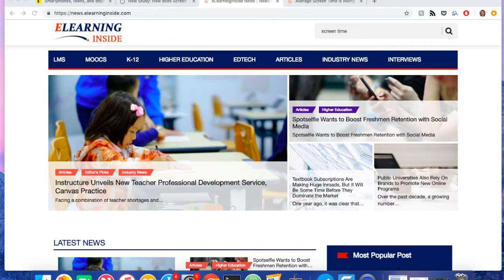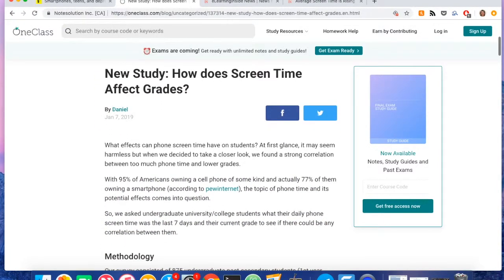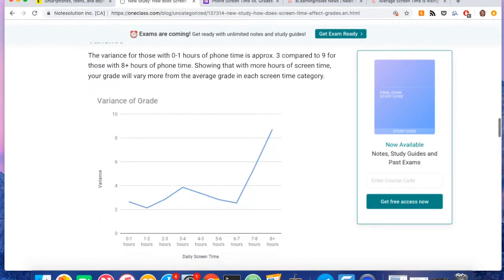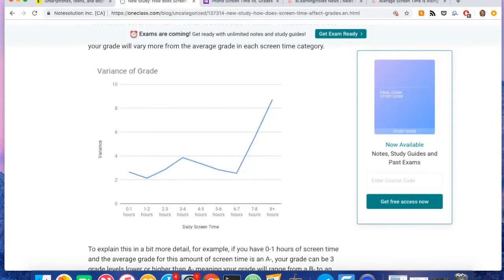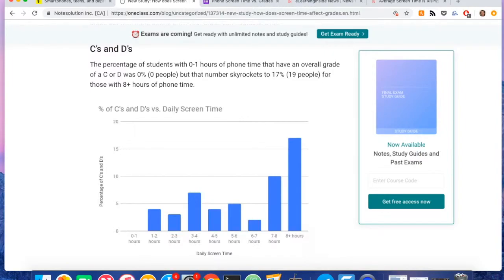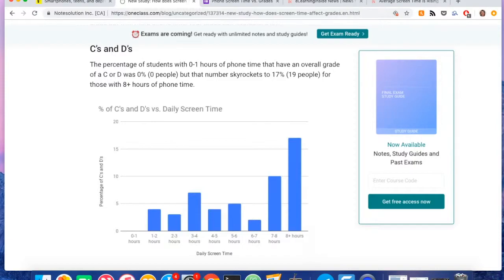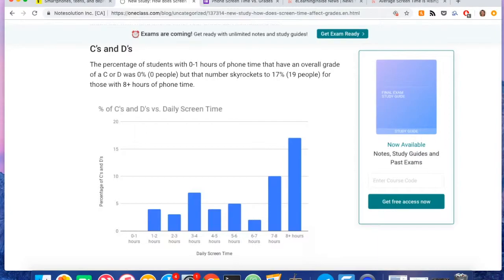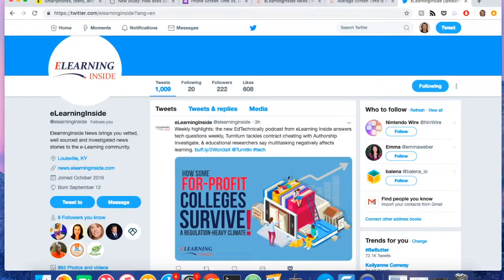Investigating Screen Time in Edtech: Correlation vs. Causation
Alarming reports on the increasing rates of screen time and its negative effects have captivated American readers over the past few years. Like cancer-causing cell phone signals or BPA plastic, screens are everywhere and used every day by almost everyone. According to a few thought leaders, they’re also bad. Really bad. Some critics argue that screens even lead to obesity, aggression, teen suicide ideation, and more. Unfortunately, the research supporting these claims suffers from dilution. The category ‘screen time’ in edtech is so broad that it can’t possibly lead to many useful findings, if any.

This episode is also available in podcast form on iTunes, Google Play, Spotify, and Stitcher. It is also available as a video on YouTube.

eLearningInside.com